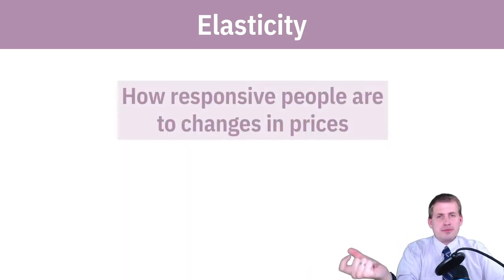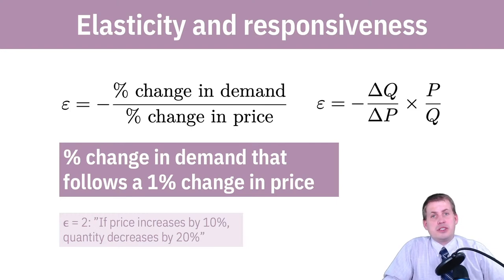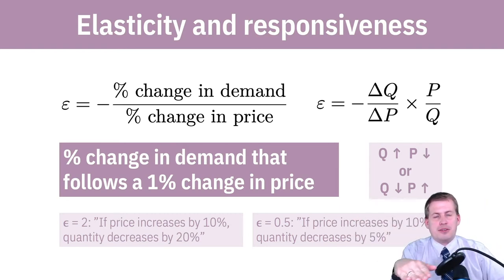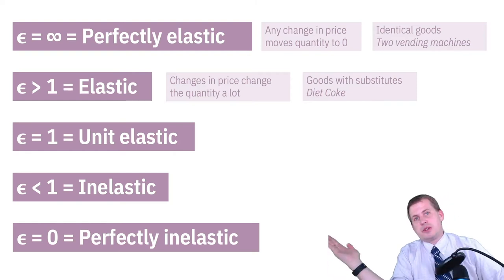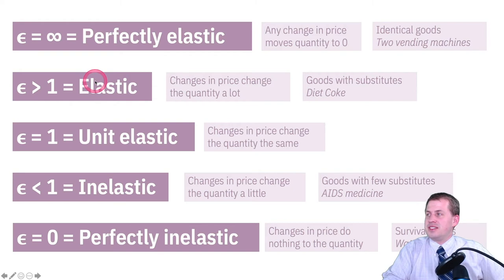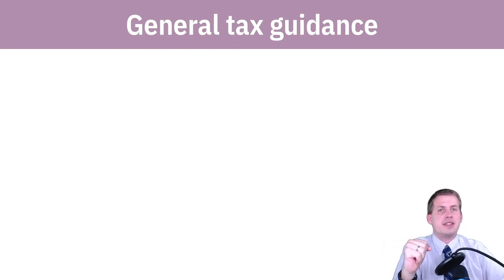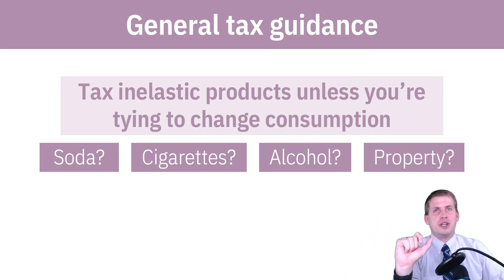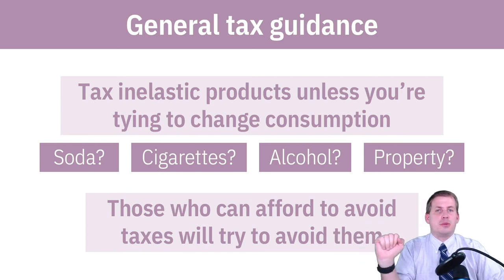PMAP 8141 • (5/6) Work, wellbeing, and scarcity: (2) Elasticity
Discussion of how we can use elasticity to measure how responsive people are to changes in prices